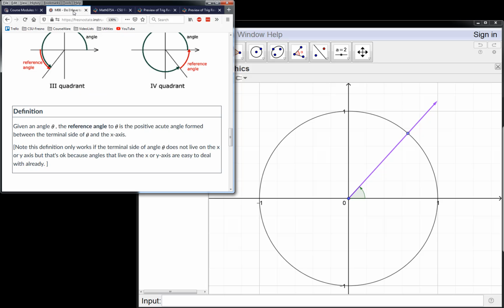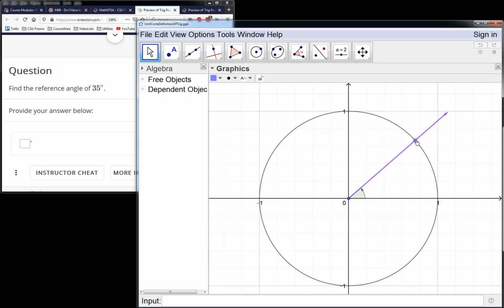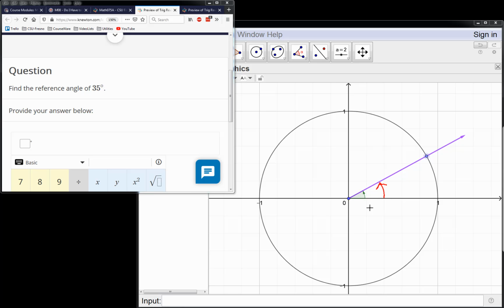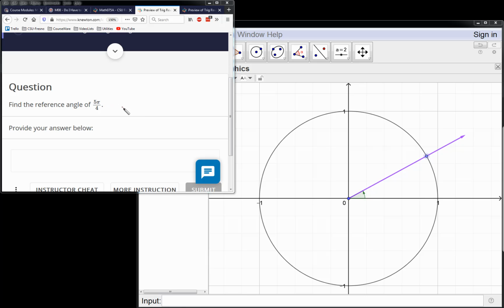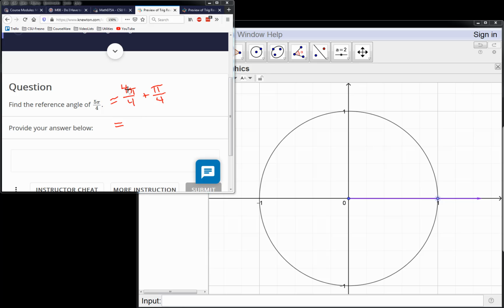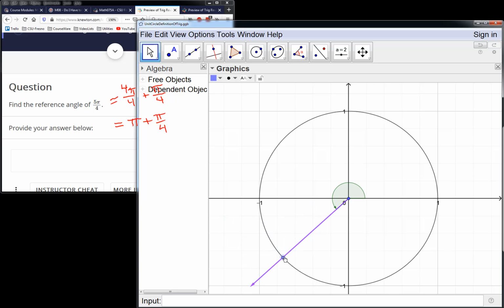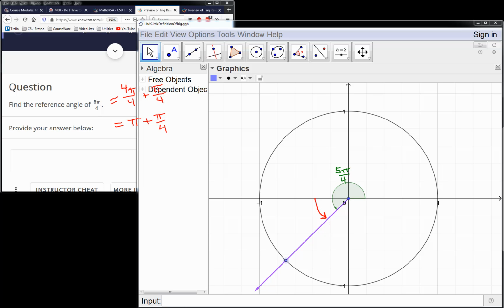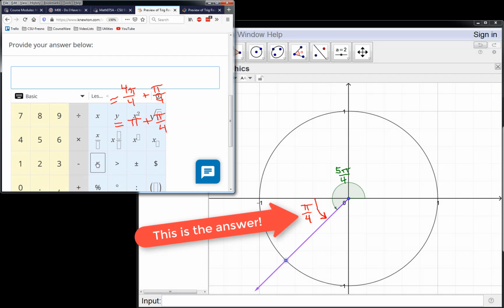Reference Angles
Coach Travis shows how to find the reference angle for a couple of angles.